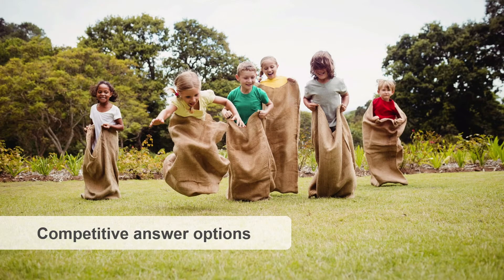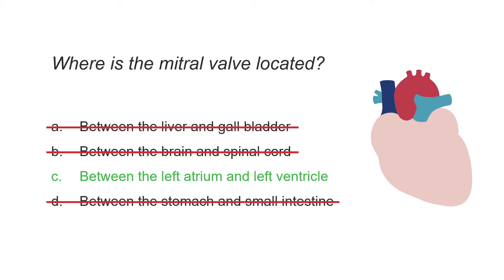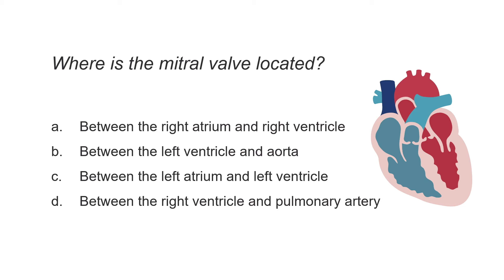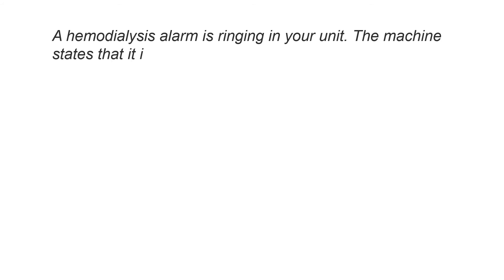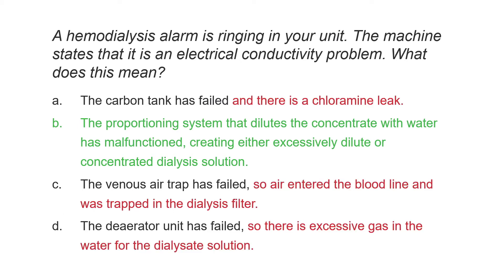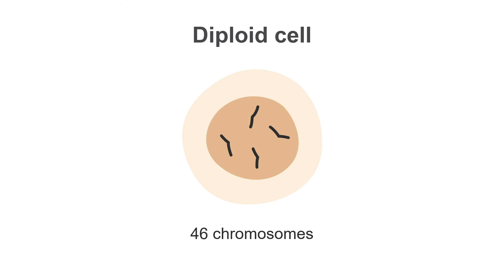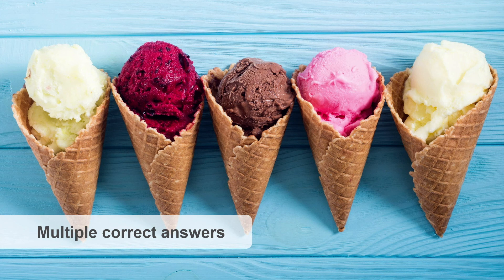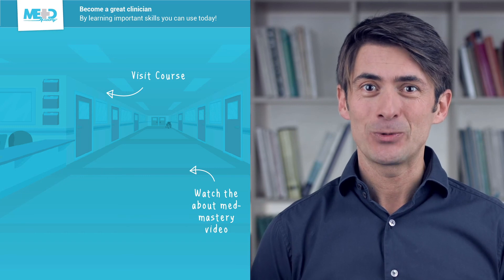Writing five star multiple choice questions MCQ for your medical courses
Multiple choice questions are often the most expedient means of testing in an online course. This lesson taken from our Teaching Masterclass: Creating an Online Course, will teach you how to write good multiple-choice questions that will effectively facilitate learning through retrieval.

Develop and record an online medical course that your students will love. Start now by learning Medmastery’s own unique process!